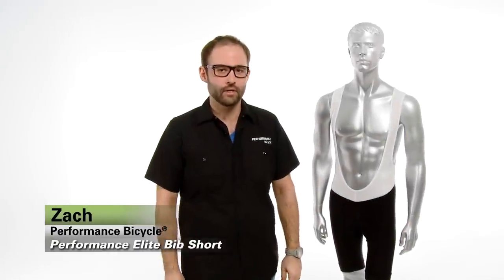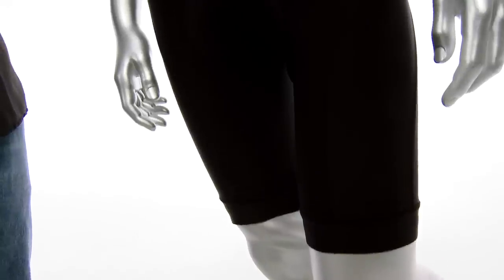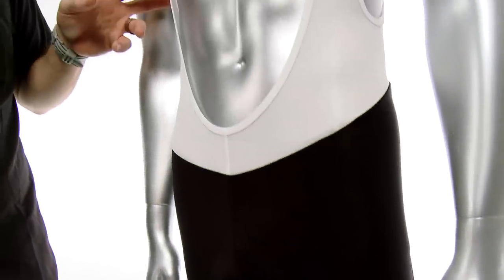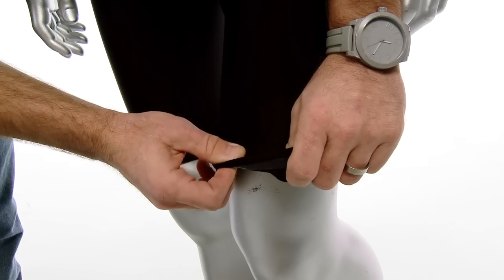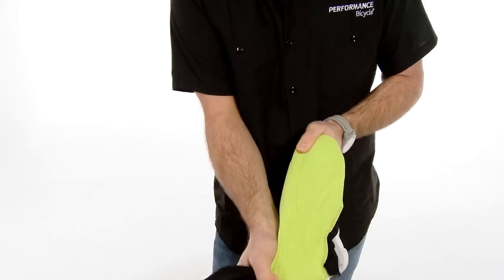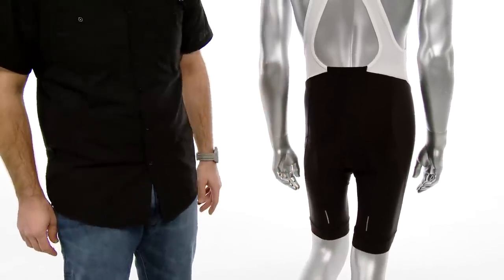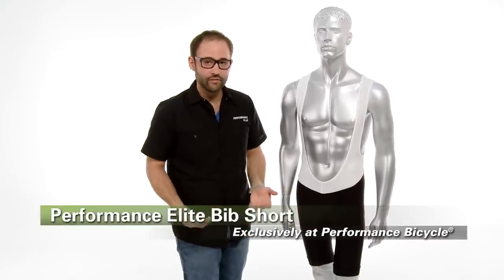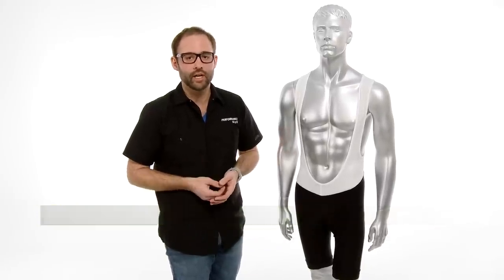Performance Elite Cycling Bib Shorts Review - from Performance Bicycle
Built to handle regular commutes, club rides or extended tours, the Performance Elite Bib shorts are the best everyday bib shorts you can find. We combined our new physiodynamic design with the best technical properties and an updated fabric blend to keep you well-supported and comfortable on every ride. New Italian made, high-density chamois gives excellent cushioning on longer rides; softer mesh bibs circulate cool air, reflective accents provide 360° of visibility, and new Comfortband leg grippers feature silicone prints for a soft, no-slip grip.